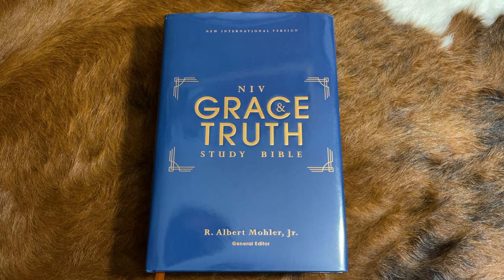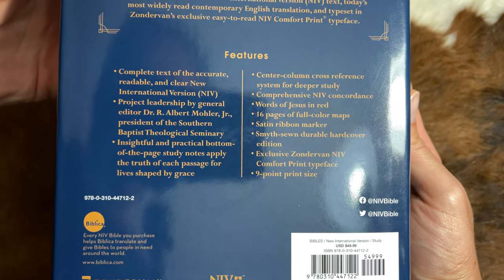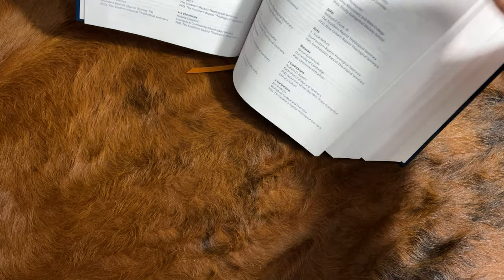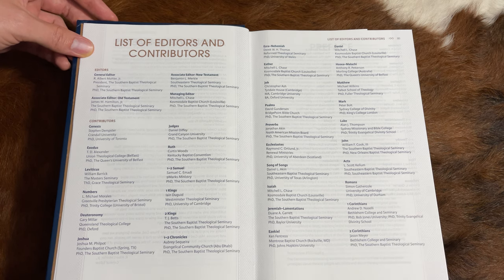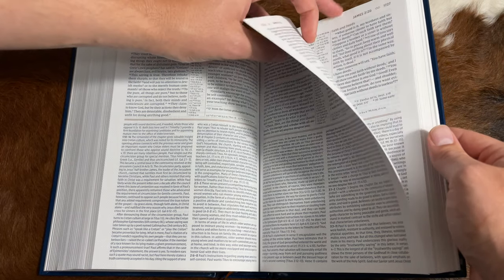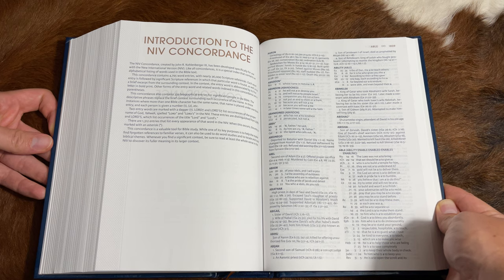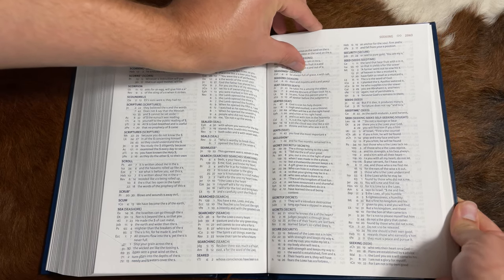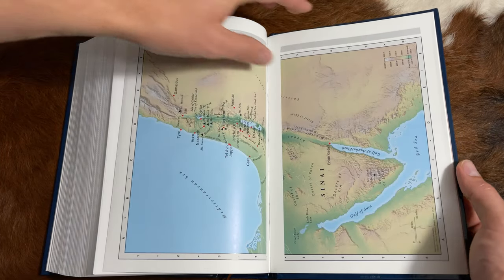NIV Grace and Truth Study Bible | Albert Mohler | @zondervan | 4K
The NIV Grace and Truth Bible has been compiled by a group of scholars and pastors who have taken great care to present the Gospel to all believers, whether they are new to the Christian faith or have been following Christ for most of their lives. The editorial team was led by the president of the Southern Baptist Theological Seminary, Dr. R. AlbertMohler , who has dedicated his life to the faithful distribution of God's Word throughout the world. The study and observational notes that fill this Bible have a passion and sincerity to them that compel you to read further; a merging of the earnestness in evangelizing the unbeliever and the compassion to warm the heart of a weary believer who has been battered by the struggles of life. A balance is found between the stark truth of God with His graciousness in our pain and this Bible will lead you into a lifelong study of God's redemptive story.

Featuring Zondervan's Comfort Print typeface- a revolutionary font that has been designed to provide an optimal reading experience by minimizing eyestrain.

Features:

Complete text of the accurate, readable, and clear New International Version (NIV)
Project leadership by general editor Dr. Al Mohler, president of the Southern Baptist Theological Seminary
Insightful and practical bottom-of-the-page study notes
Center-column cross reference system for deeper study
Comprehensive NIV concordance
Words of Jesus in red
16 pages of full-color maps
Satin ribbon marker
Smyth-sewn durable hardcover edition lies flat when open
Exclusive @zondervan  NIV Comfort Print typeface
9-point print size for the biblical text and 8-point print size for the study notes
Product Information
Title: NIV GraceandTruthStudyBible , Comfort Print, hardcover
Format: Hardcover
Number of Pages: 2208
Vendor: Zondervan Bibles
Publication Date: 2021
Dimensions: 9.50 X 6.50 X 2.00 (inches)
Weight: 2 pounds
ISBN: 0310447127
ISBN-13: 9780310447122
References: Center Column
Text Color: Red Letter
Text Size: 9 Point
Note Size: 8 Point
Weight: 2 pounds
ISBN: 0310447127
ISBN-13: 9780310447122